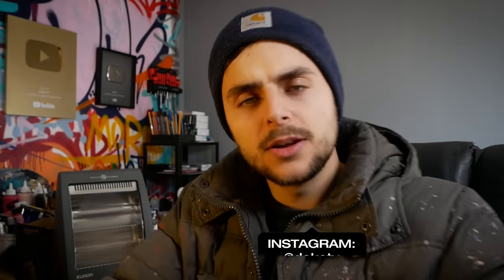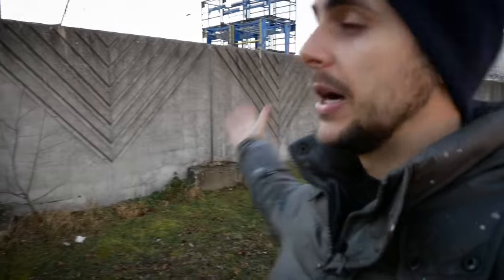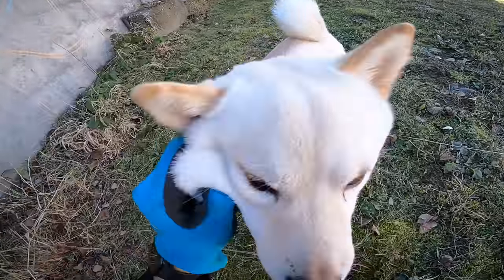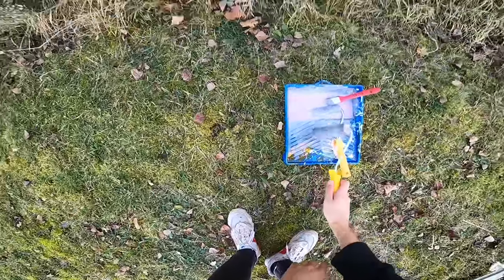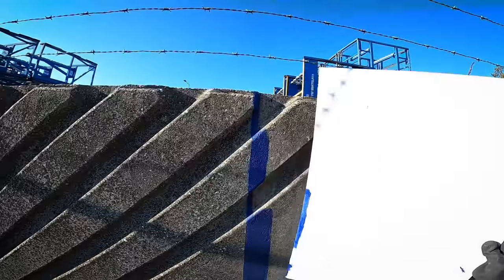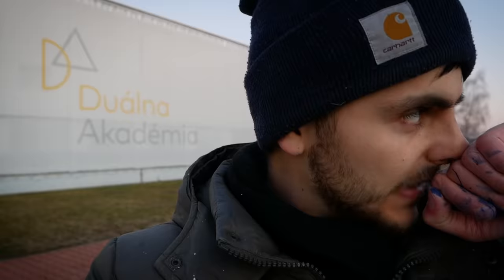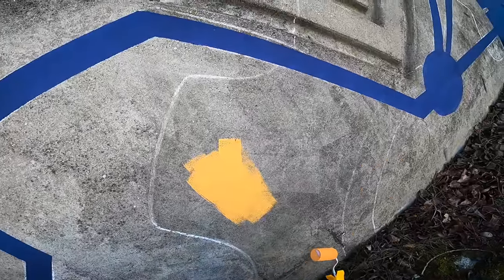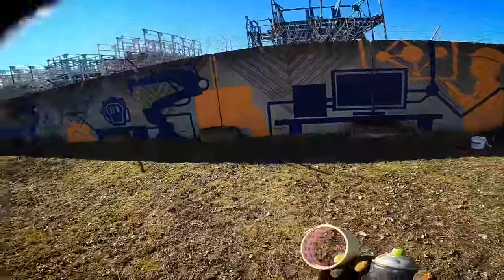Painting a Custom SCHOOL Yard (Send HELP!)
I painted a veeery long wall at an interesting location.